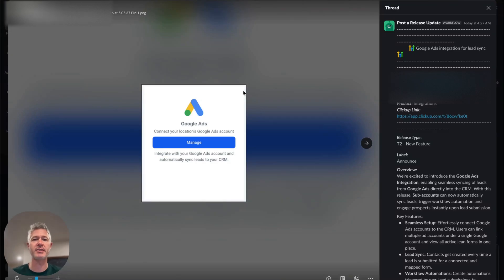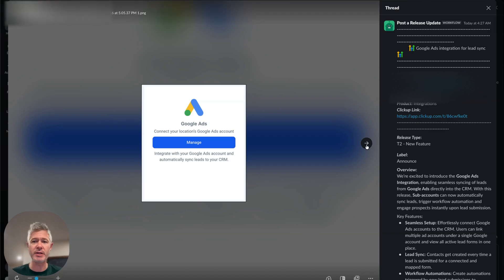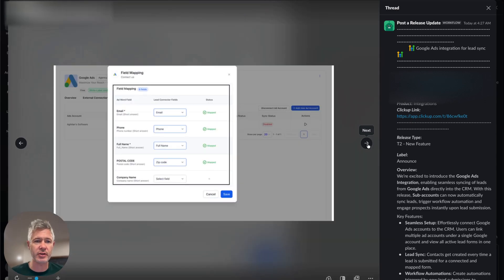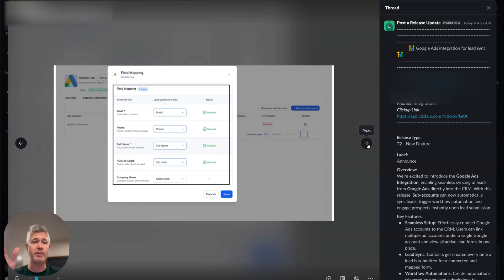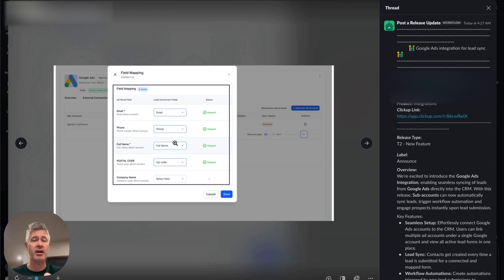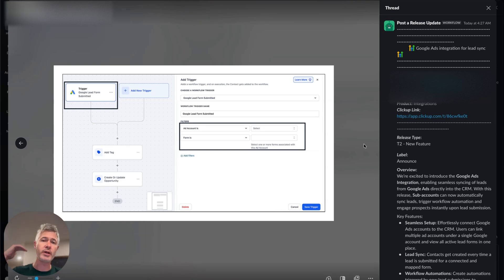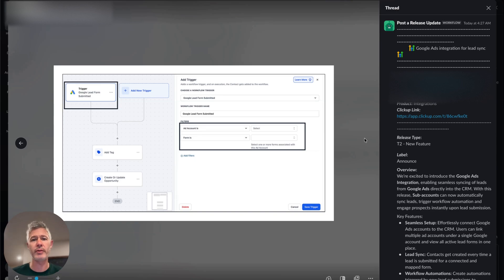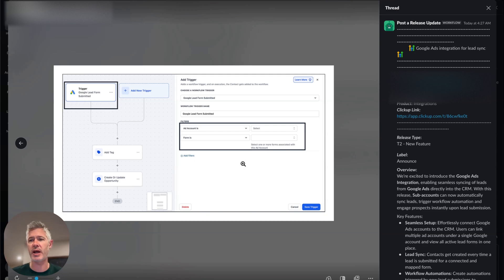HighLevel Google Lead Ads Integration Now Live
HighLevel now supports direct Google Lead Ads integration, making it easier to capture and manage leads from your Google campaigns in real time.

This video covers:

How Google Lead Ads connect directly with HighLevel
How leads are automatically added to your CRM
How to trigger workflows and follow ups instantly
How this integration improves lead response speed and conversion rates

Simplify lead management and get more value from your Google Ads with the new HighLevel Google Lead Ads integration.